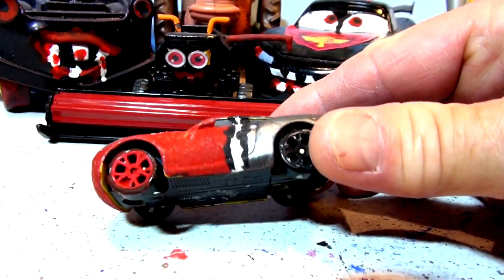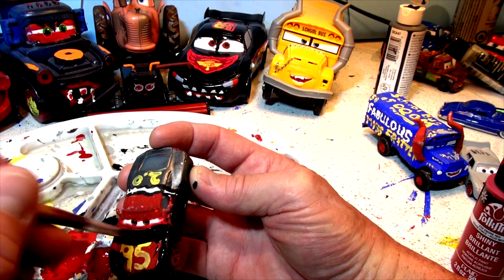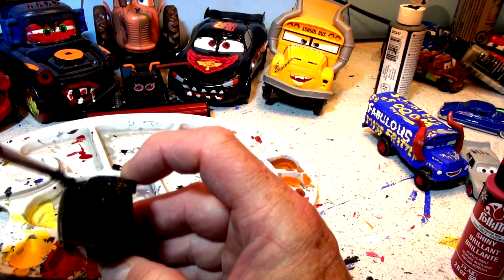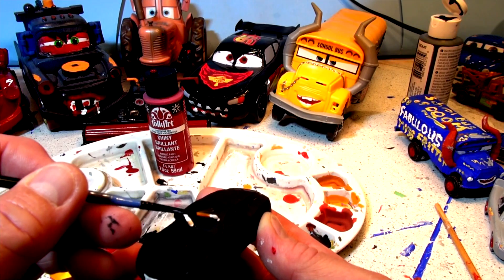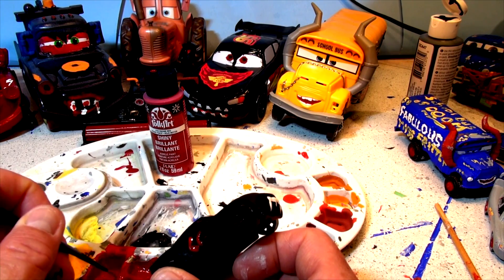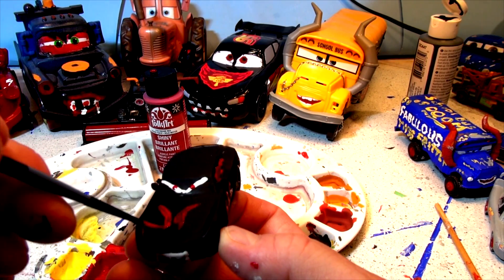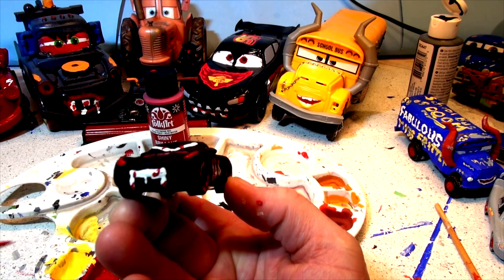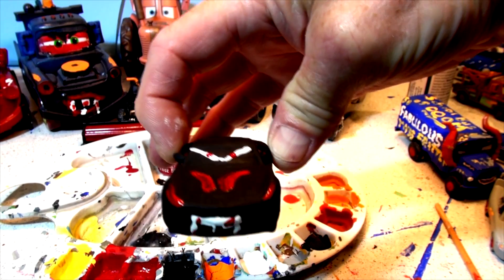Pixar Cars Custom Vampire Cruz Ramirez Halloween Special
Hello and thanks for watching our video, this is the first Halloween collectible car video this year and we are going to make a lot more custom Pixar Cars SCARY collector Halloween cars. Please send your suggestions and comments  and ideas for future videos. In this episode we used Cruz Ramirez and painted her all black like a cape and then added red blood on her fangs and bright red eyes and red blood on the license plate and on her tires. Thanks.  I appreciate all your comments and hitting the like or thumbs up button, it helps when I am making new videos. Send comments of what you want us to do next. We love making Pixar Cars Customs for collectors they are very rare , and I made over a hundred already, these are the larger cars , like the shake and go cars and the tractor and off road Lightning McQueen and a whole lot more.
PLEASE send your suggestions for new videos ...Our channel is all fun clean family entertainment videos , there are many to choose from. In this series, we made many diecast models , mostly from Mattel, by taking one car and turning it into another car . Look at the Crazy 8 Racers, we made Leakless into #86 Bill, and we made Fairgame from Darryl Cartrip. T-Bone from Mustangburger, and a whole lot more. We also painted Miss Fritter half Rainbow Miss Fritter and half Zebra. We have a whole series of Zebra Cars such as Zebra mater, Zebra Lightning McQueen, Zebra Doc Hudson, and even Zebra Jackson Storm. People are still asking for Zebra Cruz Ramirez. We even made Dr. Damage from TJ  and turned Ivan from Cars 2 into Broadside. Thanks and have a great day.